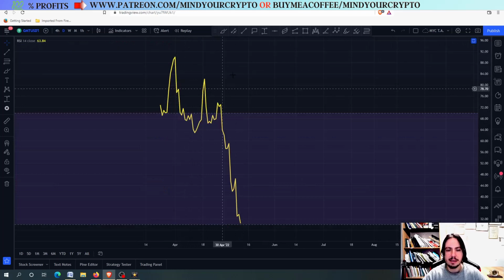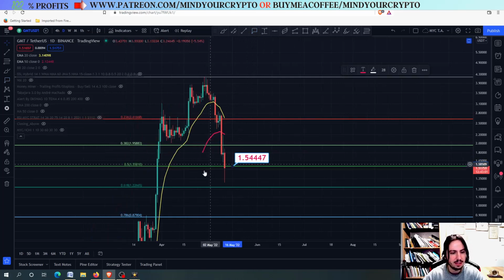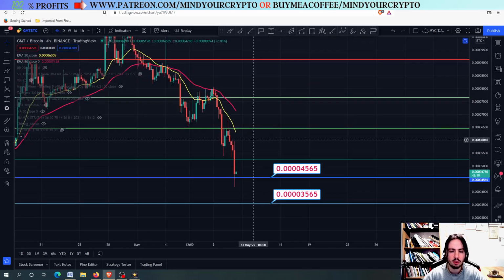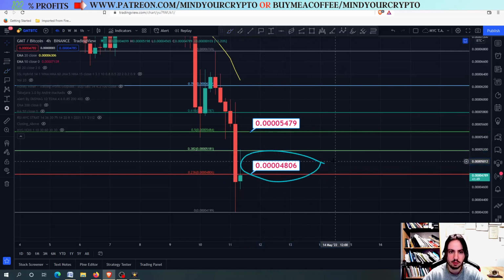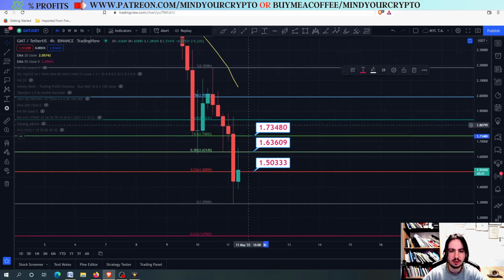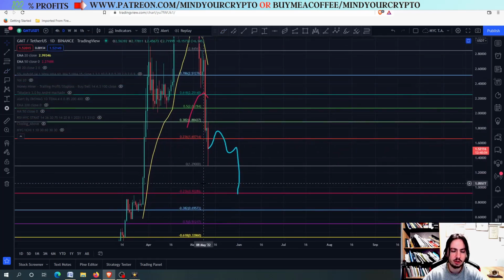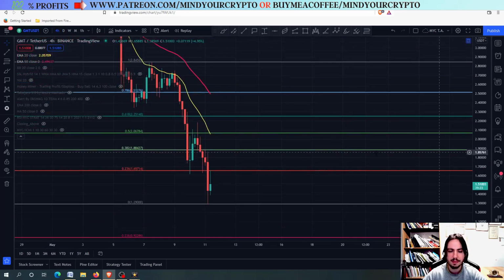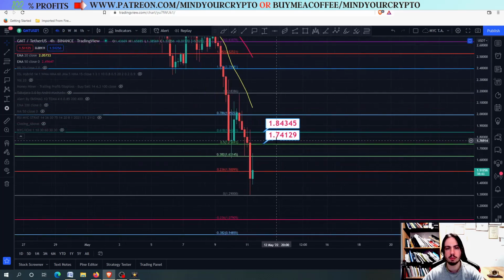GREEN METAVERSE TOKEN (GMT) WHAT'S NEXT! REALISTIC PRICE PREDICTION AND TECHNICAL ANALYSIS!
In this video I will provide technical analysis and price prediction for Green Metaverse Token(GMT) in USDT/BTC(2022). so gmt is going prob into the next weeks below 1 USDT(just like luna- ouch-). It is critical to know that at these times we pay attention mostly to the targets rather than T.A. Targets and when to buy are mentioned but none of these are financial advises. Next targets are presented in the video and always have in your mind this is not a biased T.A., I am not taking any kind of money to promote any altcoin.

💰💰 JOIN PREMIUM

-TIMESTAMPS-
0:00 - Intro
0:06 - GMT/USDT Technical Analysis
1:59 - GMT/BTC Price Analysis
3:45 - GMT/USDT Price Targets